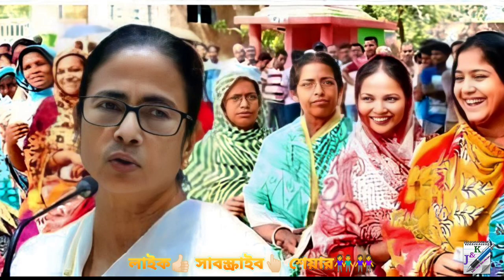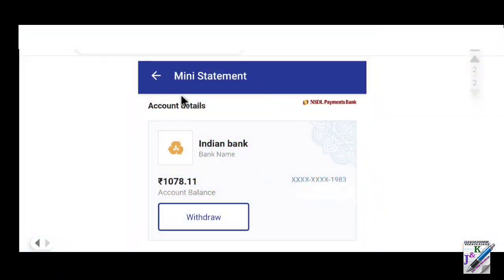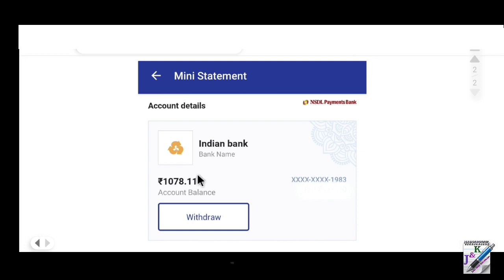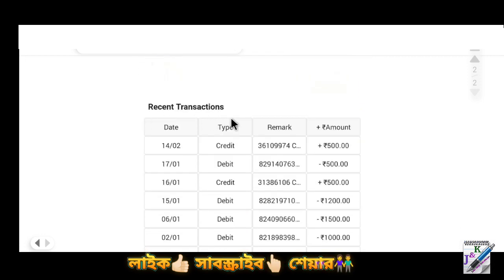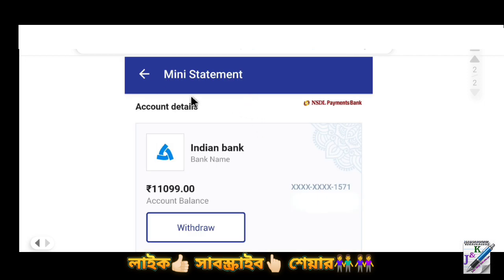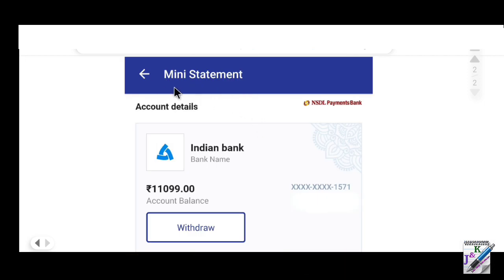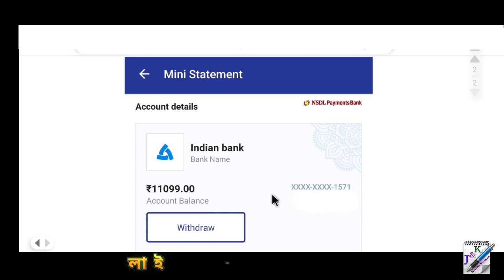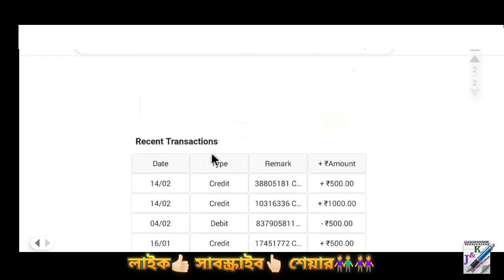একাউন্টে এসে গেল লক্ষীর ভান্ডারের টাকা || Laxmir Bhandar Payment Update February 2023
একাউন্টে এসে গেল লক্ষীর ভান্ডারের টাকা || লক্ষীর ভান্ডার ফেব্রুয়ারি মাসের গুরুত্বপূর্ণ আপডেট || Laxmir Bhandar Update month of February 2023

Laxmir Bhandar Payment Update February 2023

Video is for educational purpose only.Copyright Disclaimer Under Section 107 of the Copyright Act 1976, allowance is made for "fair use" for purposes such as criticism, comment, news reporting, teaching, scholarship, and research.